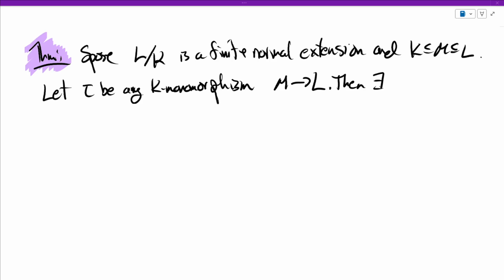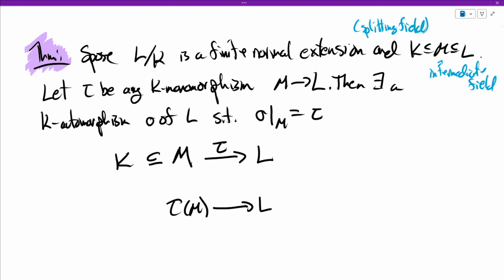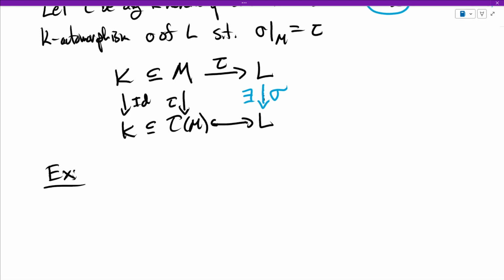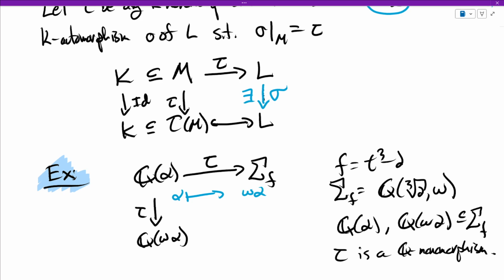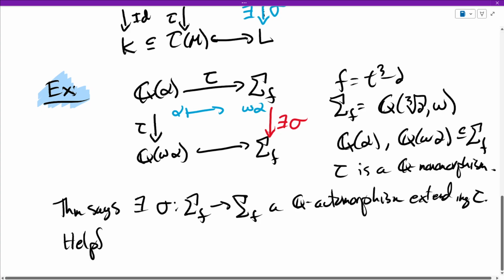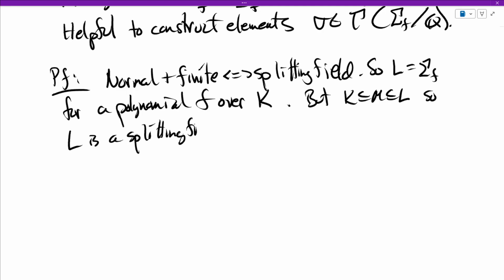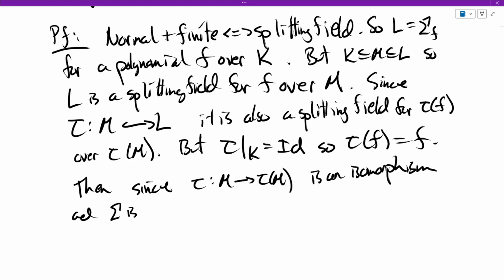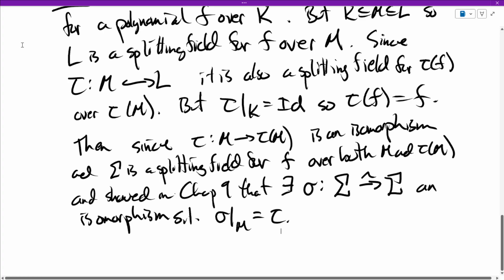Chapter 11, Field Automorphisms, Extending K-Monomorphisms to Splitting Fields